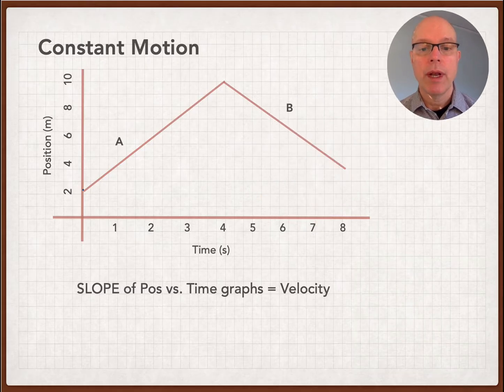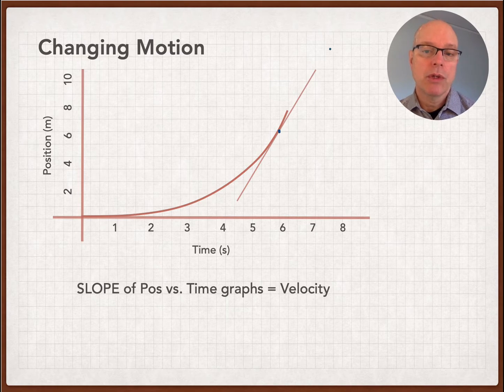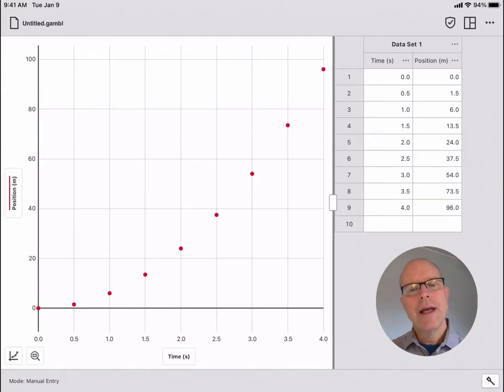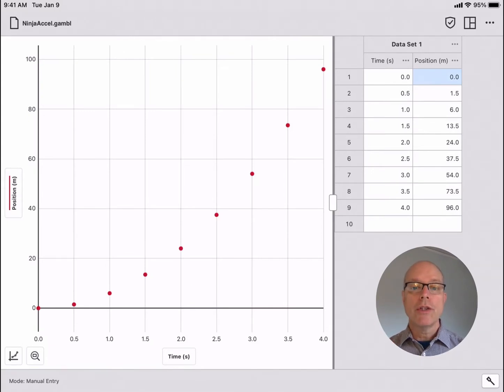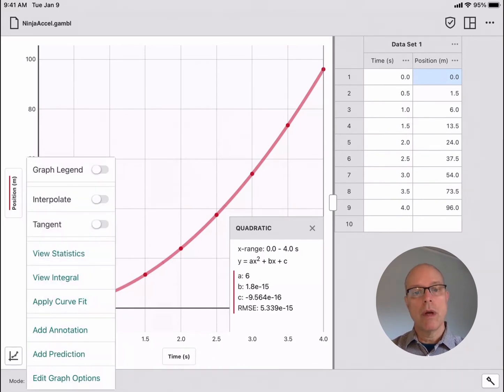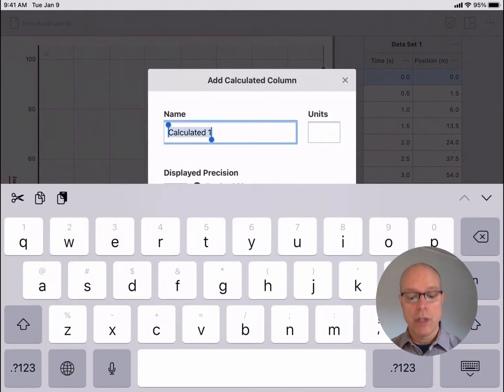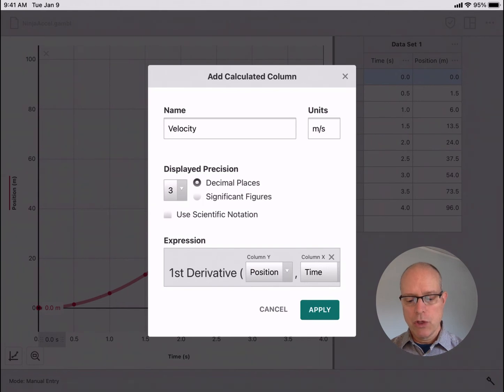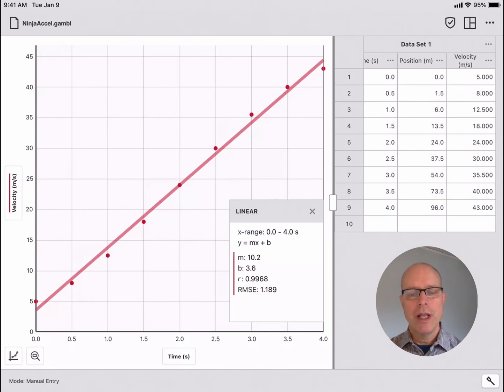Changing Motion-Tangent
Learn how to use the tangent and the first derivative to find velocity from position vs. time graphs. Key skill!